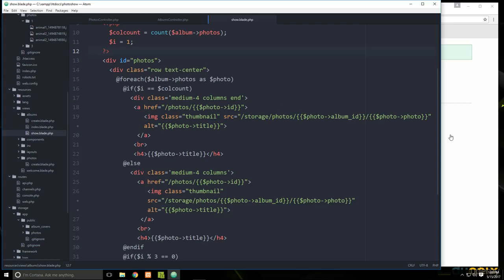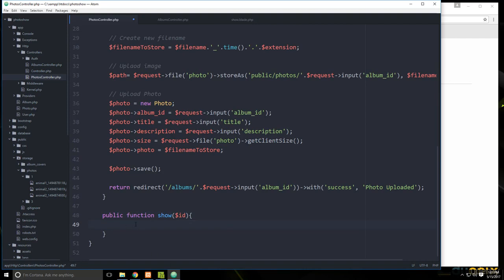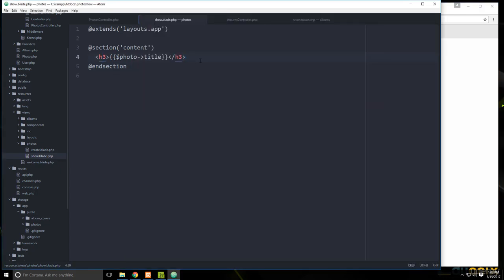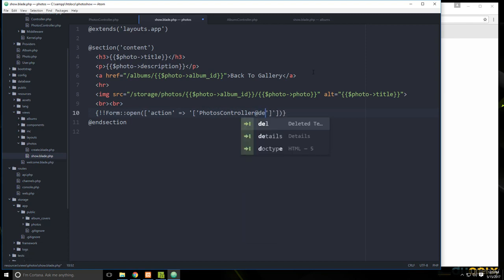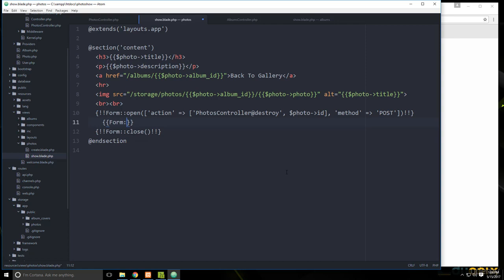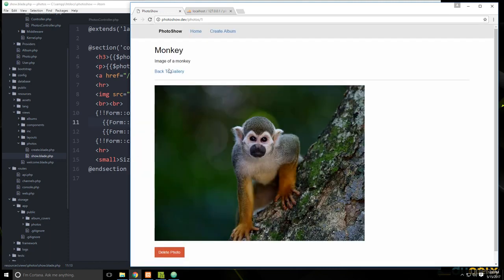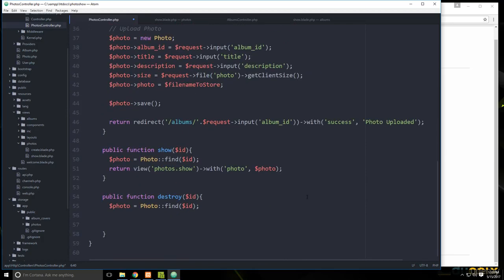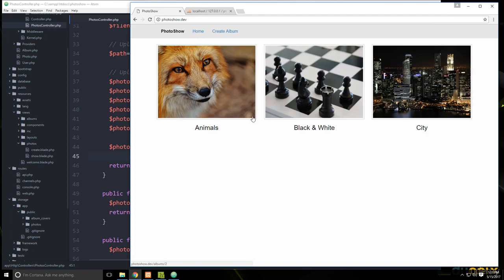Laravel PHP FW Tutorial Full Course for Beginners | Project 7 Photo Page & Delete - 08